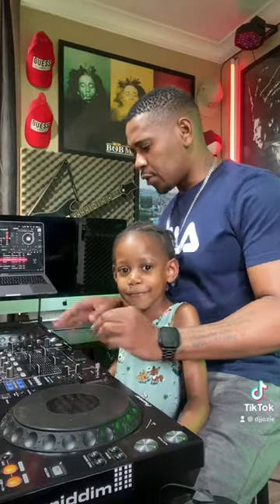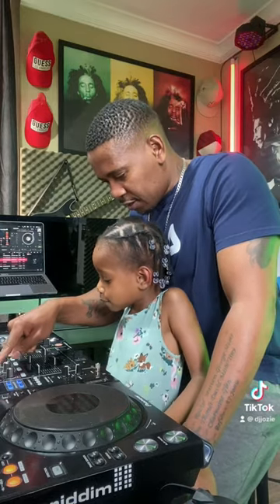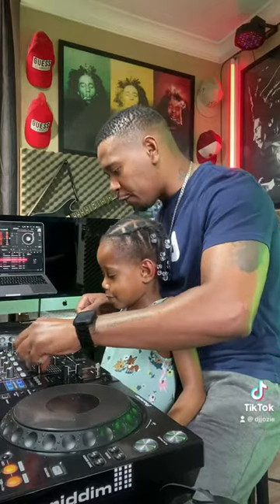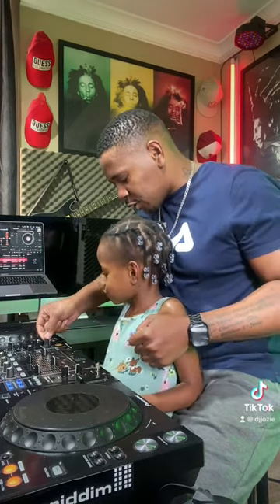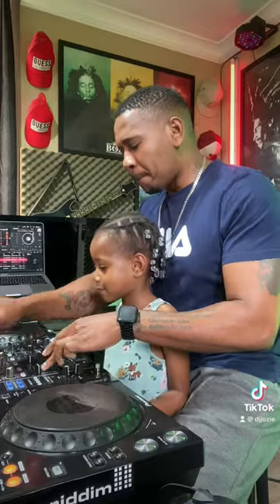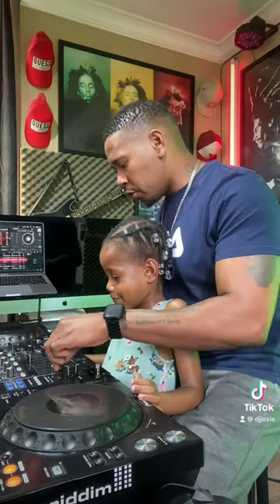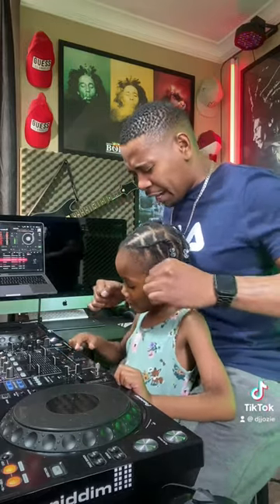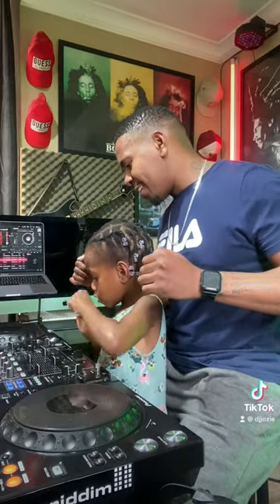Arch Snr Teaching DJ Arch Jnr's Little Sister How To Mix Amapiano Using Pioneer CDJ's & djay Pro.